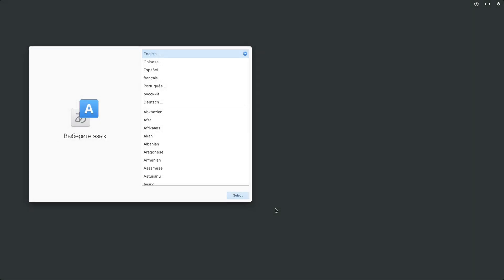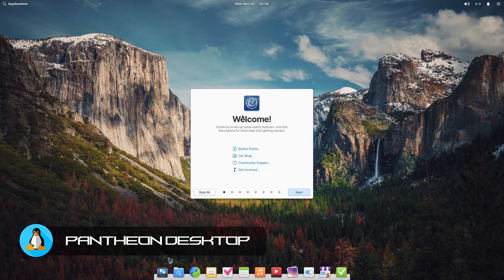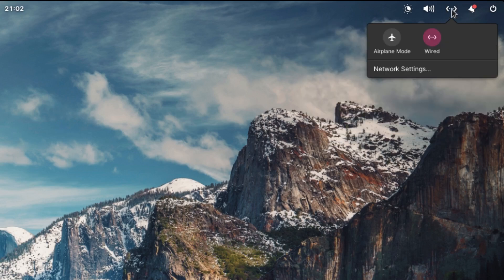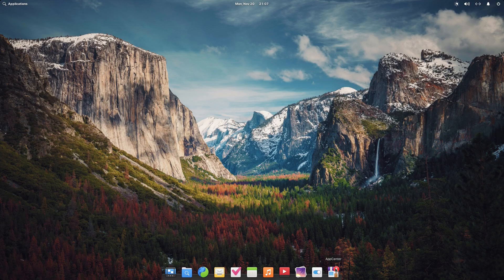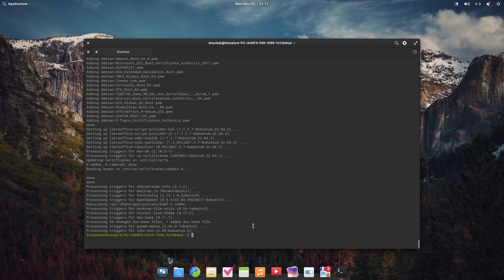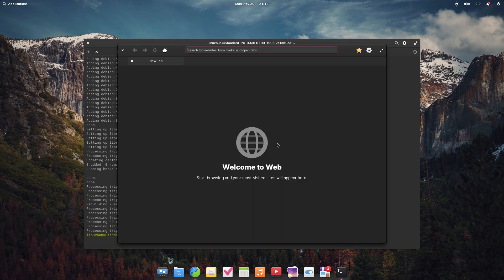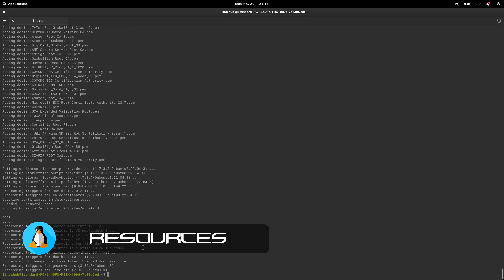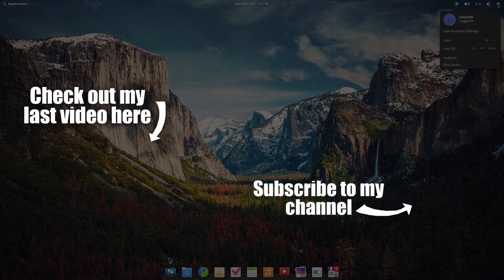ElementaryOS 7.1 - Install and Overview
OS Type: Linux
    Based on: Debian, Ubuntu
    Origin: USA
    Architecture: x86_64
    Desktop: Pantheon
    Category: Beginners, Desktop, Live Medium
    Status: Active

elementary OS is an Ubuntu-based desktop distribution. Some of its more interesting features include a custom desktop environment called Pantheon and many custom apps including Photos, Music, Videos, Calendar, Terminal, Files, and more. It also comes with some familiar apps like the Epiphany web browser and a fork of Geary mail.

Audio Credits